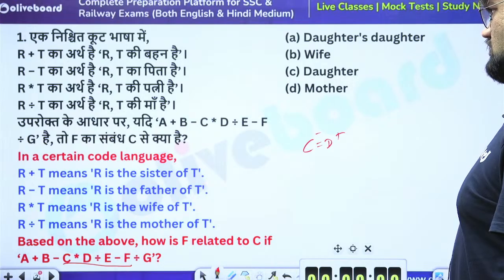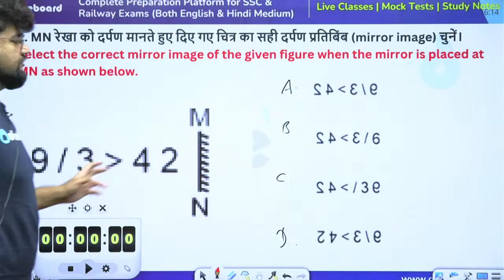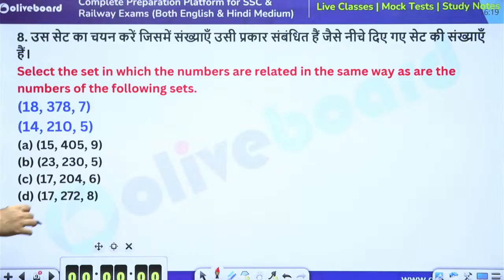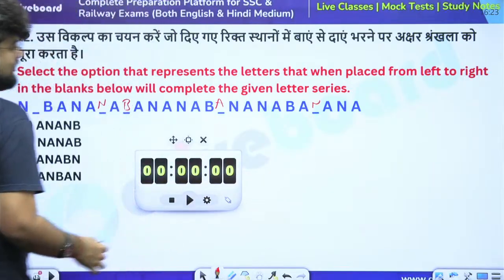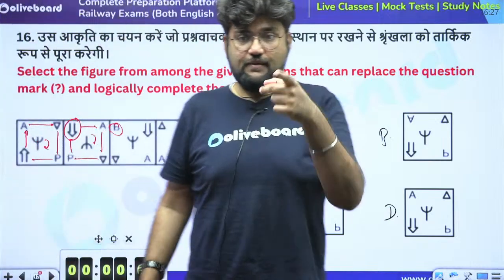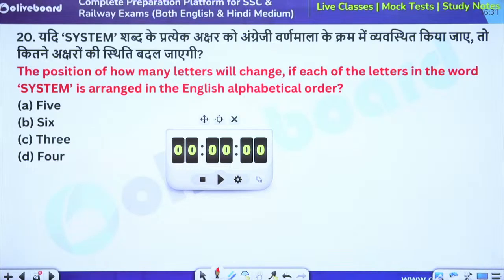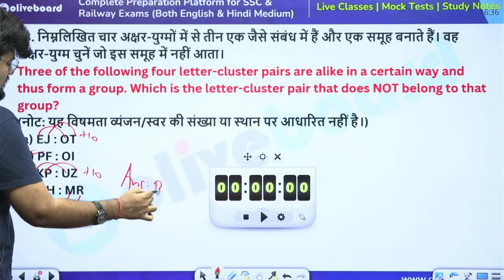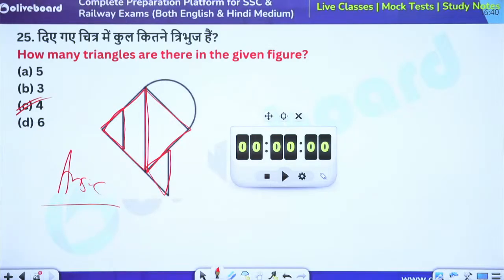SSC CGL 2025 Reasoning | Logical Reasoning Full Mock - Part 3 | By Marut Sir | Oliveboard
Get the ultimate "Exam Wali Feel" for SSC CGL 2025 Reasoning with Oliveboard's Logical Reasoning Full Mock Test - Part 3! Join Marut Sir, our expert Reasoning faculty, for a live, interactive session designed to simulate the actual SSC CGL exam environment for both Tier 1 and Tier 2. This session focuses on Logical Reasoning, a critical component for scoring high.